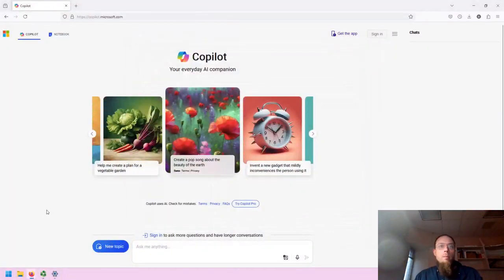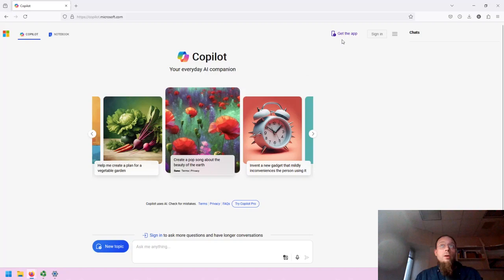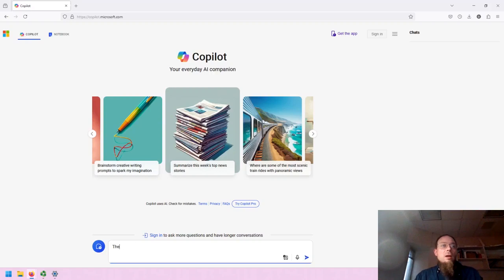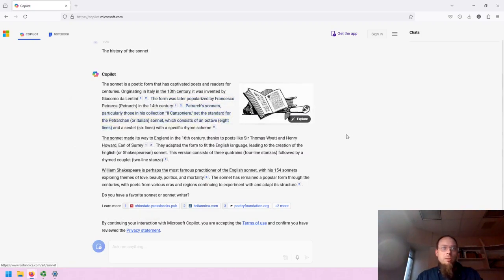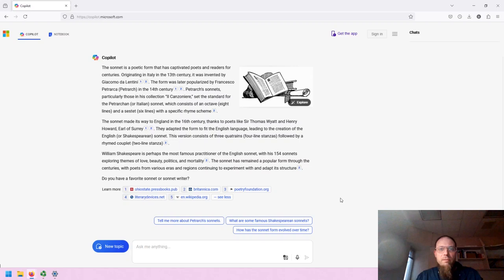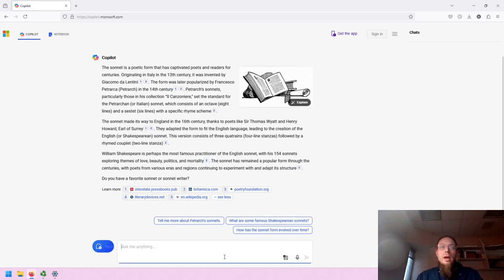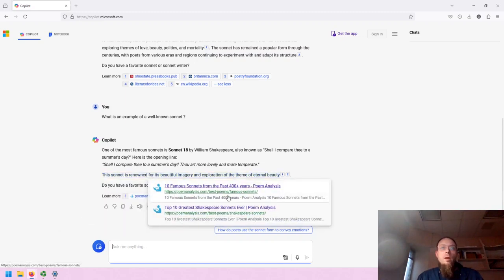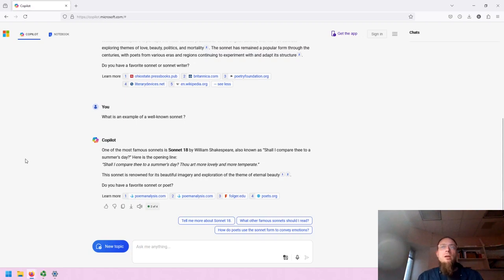Copilot - Basic Overview